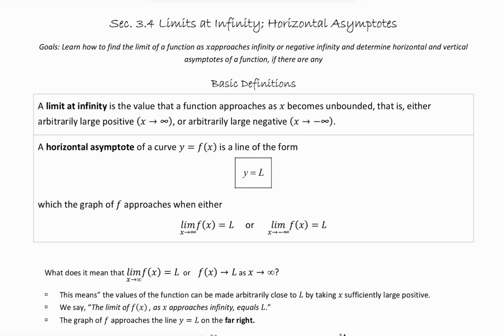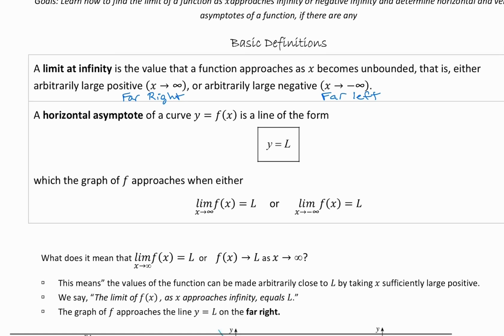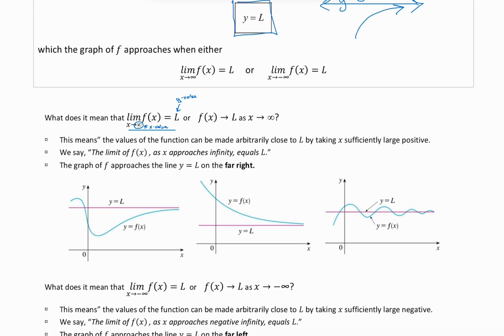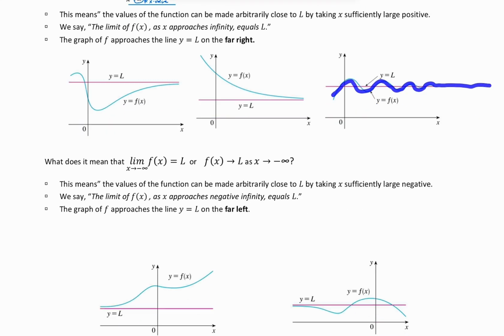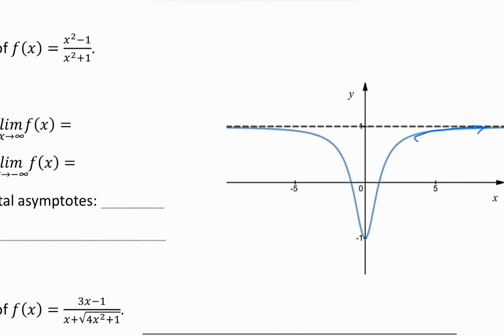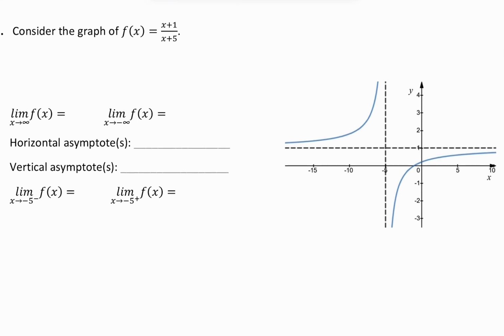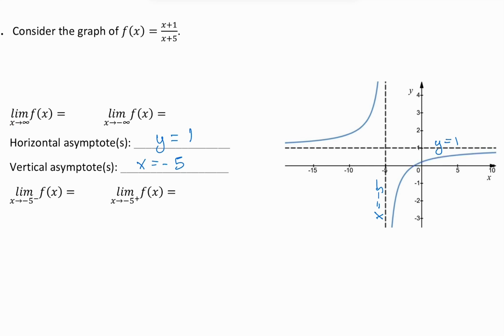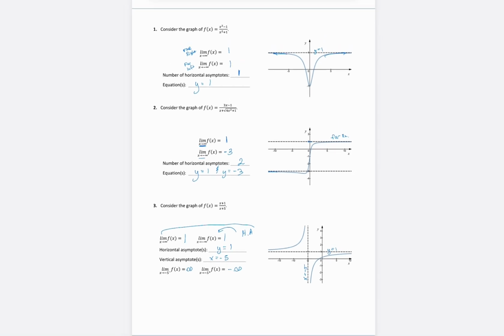3.4 LVN 1-3 Horizontal Asymptotes from graphs